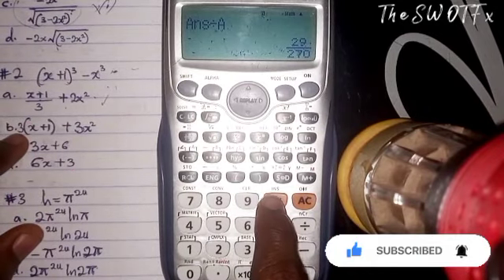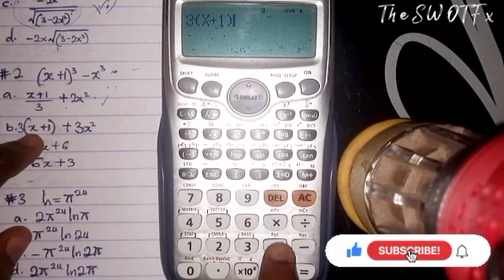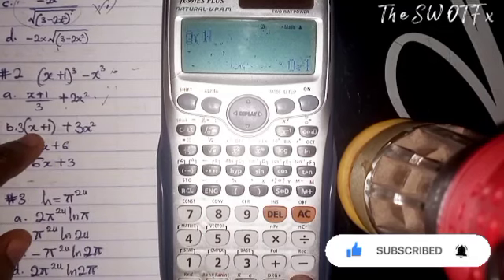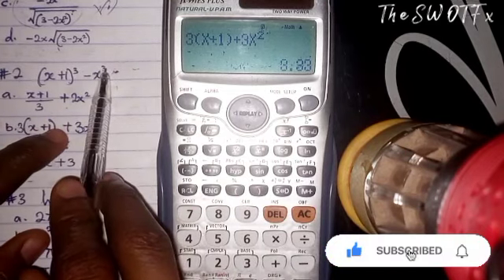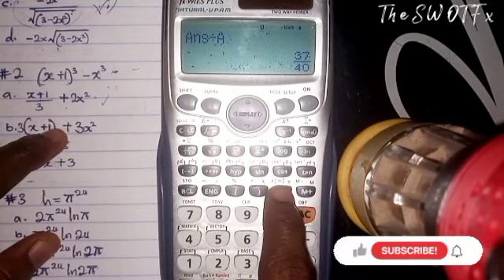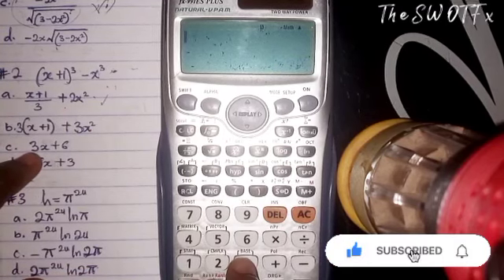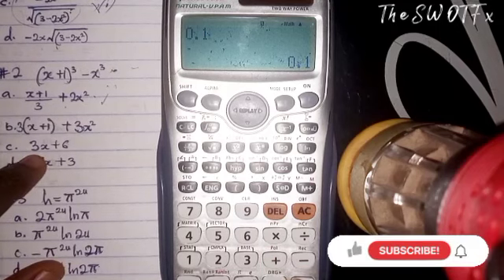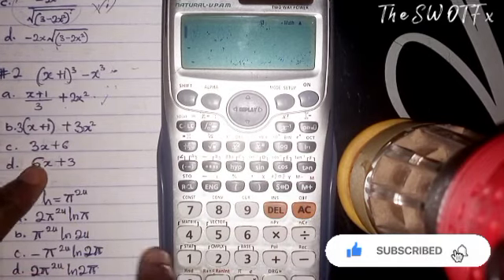BEST WAY TO DIFFERENTIATE OBJECTIVE QUESTIONS USING CALCULATOR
BEST WAY TO SOLVE DIFFERENTIATION CALCULUS USING YOUR CALCULATOR

Do well to practice the Questions!